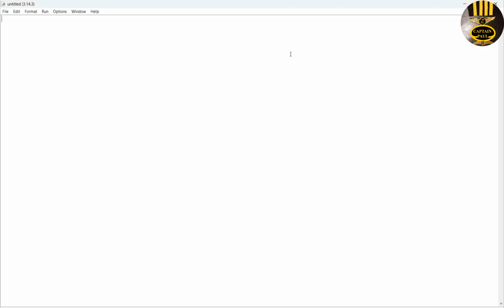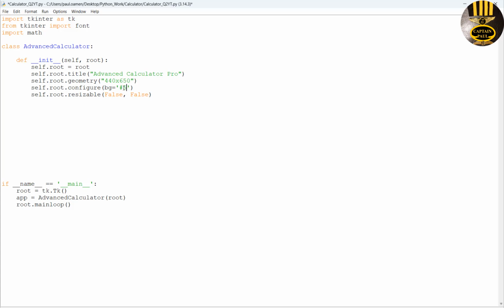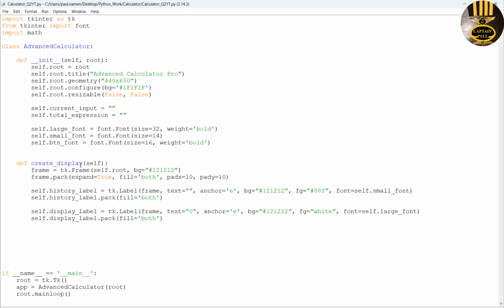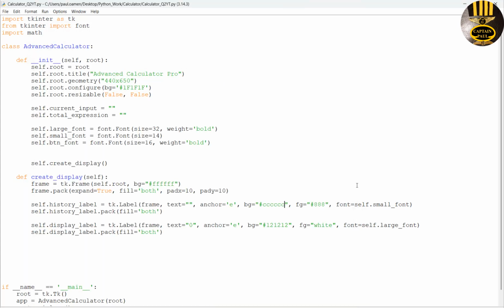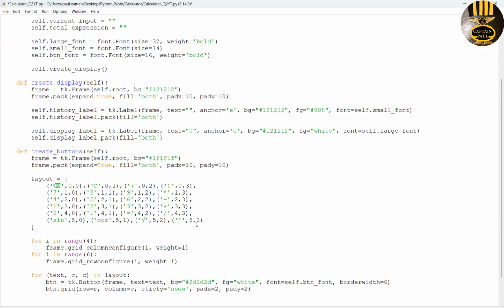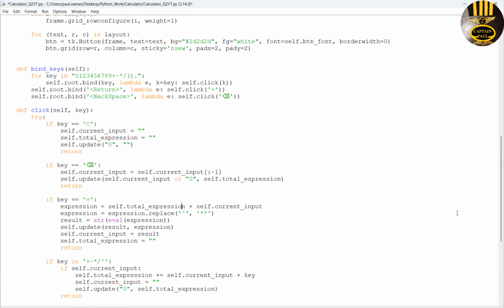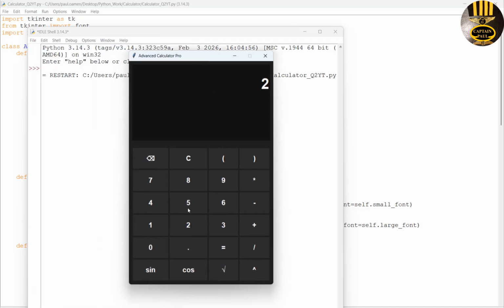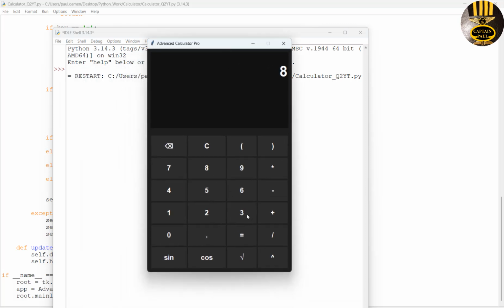How to Create an Advanced Scientific Calculator with Keyboard Support in Python - Under 9 Minutes.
Python Tkinter Advanced Calculator GUI Tutorial | Scientific Calculator with Keyboard Support.

In this step-by-step Python Tkinter tutorial, you will learn how to build a modern Advanced Calculator Pro application with a professional graphical user interface (GUI). This project demonstrates how to create a fully functional calculator using Python's built-in Tkinter library while applying object-oriented programming (OOP) principles.

Throughout this tutorial, you'll learn how to:

Design a modern calculator interface using Tkinter widgets.
Create responsive buttons using the grid() layout manager.
Handle button click events with the bind() method and lambda functions.
Process keyboard input for faster calculator operation.
Perform arithmetic calculations using Python.
Implement scientific functions such as Sine (sin), Cosine (cos), Square Root (√), and Power (^) operations.
Display calculation history and current expressions.
Handle invalid input gracefully using exception handling.
Organise your code using Python classes and methods for better readability and maintenance.

This tutorial is suitable for beginners, intermediate Python programmers, college students, university students, and anyone interested in learning GUI application development with Python.

Topics Covered:

Python Programming
Tkinter GUI Development
Object-Oriented Programming (OOP)
Event Handling
Lambda Functions
Keyboard Bindings
Scientific Calculator